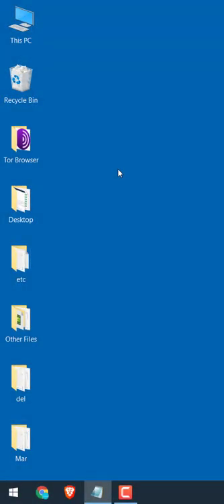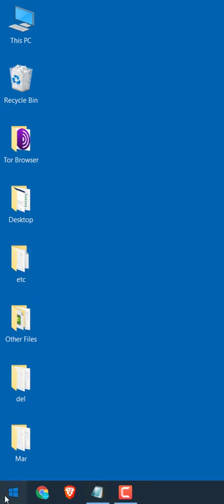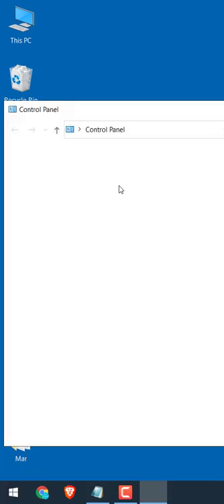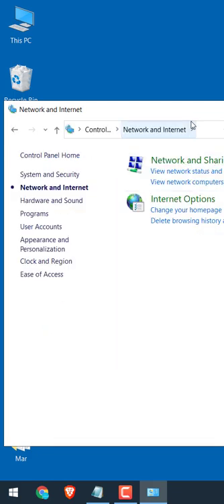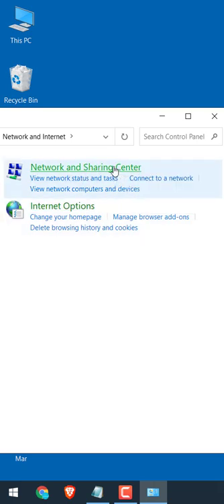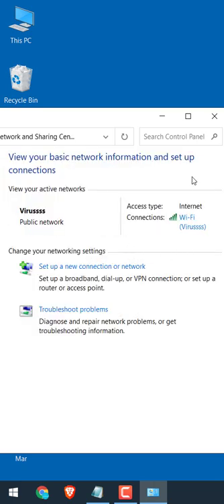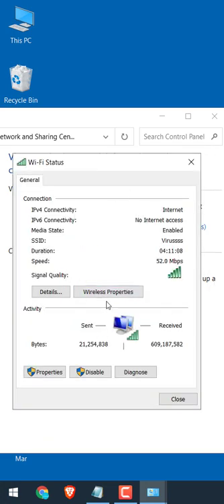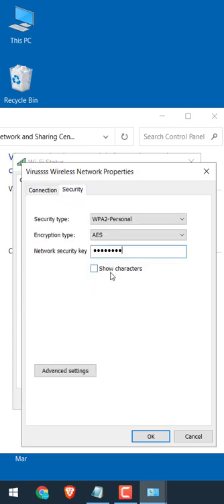How to find your wifi password on your laptop - Windows 10? | 2023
Here's the simplest way to find the Wifi password to the network you are connected to. No need to open the Command prompt whatsoever and write some strange lines to display the password. Rather, this is the easiest way to find the password of your wifi on a Windows 10 pc.

The video gives you all the step-by-step instructions on how you can find the wifi password of your PC. Please note this is not about finding or hacking others' Wifi passwords or anything rather only a way to find the saved password of your own computer.

FREE courses on WordPress (free for a month)

Start your YouTube Channel (from basics)